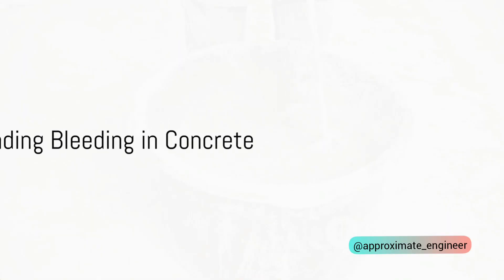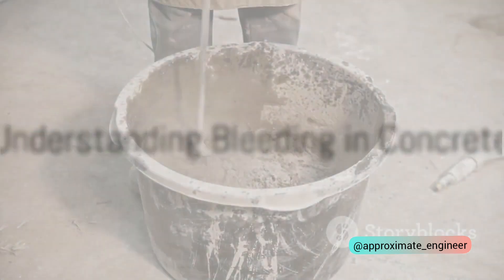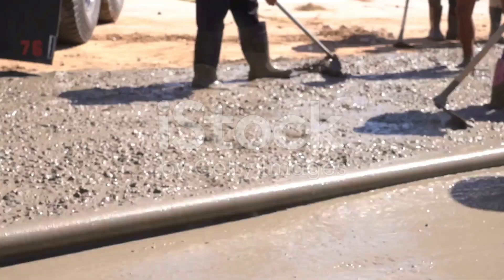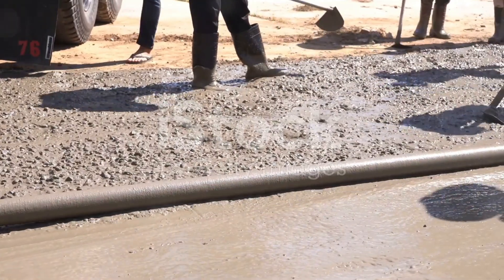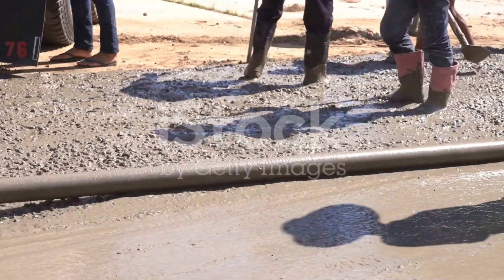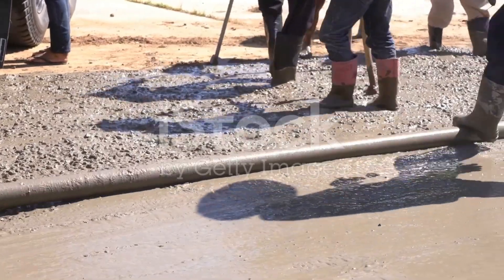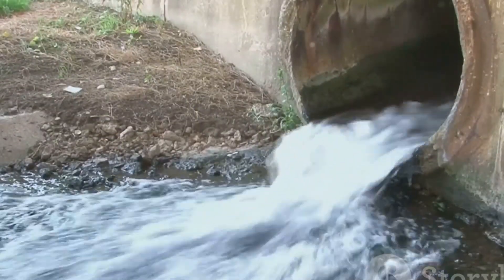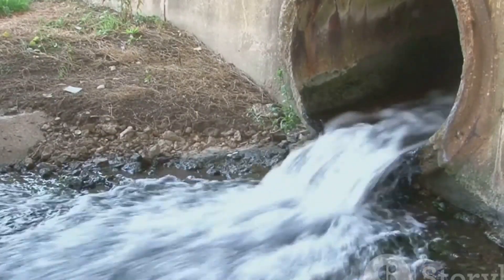Understanding Bleeding and Segregation of Concrete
In this informative video, we delve into the important concepts of bleeding and segregation in concrete. Understanding these phenomena, their root causes, and their impact on the quality and strength of structures is crucial for any construction enthusiast or professional.

Join us as we break down the complexities of bleeding and segregation in concrete, offering valuable insights and practical knowledge that can help you enhance your understanding of concrete construction.

Let's spread awareness and knowledge in the world of construction!

OUTLINE:

00:00:00 Understanding Bleeding in Concrete
00:00:55 Unpacking Segregation in Concrete